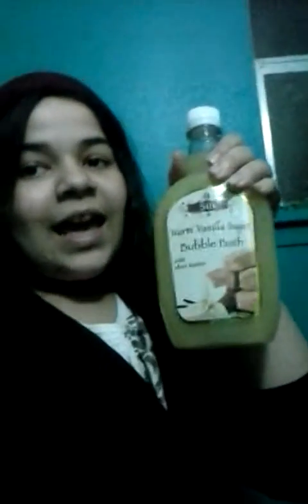Winter,Christmas,December,Essentials! Jireh Horrach Blog Series!